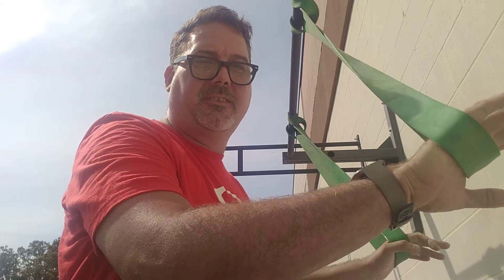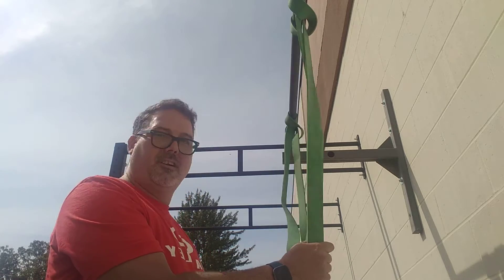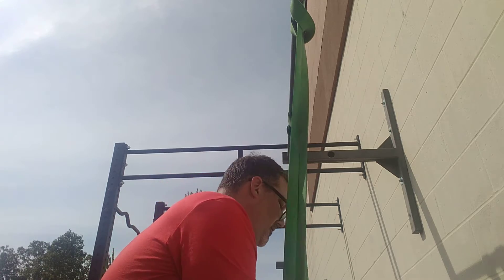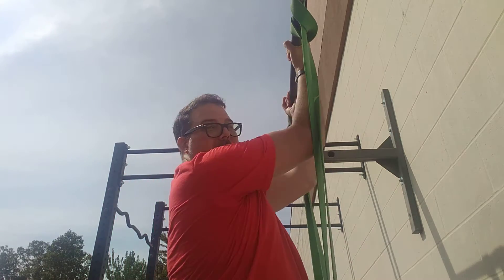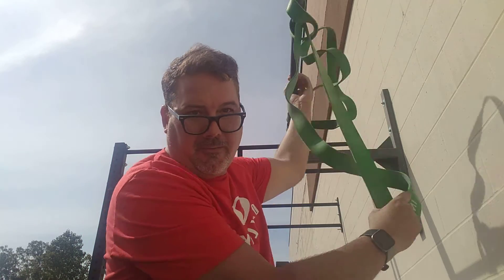how to do a pullup for beginners